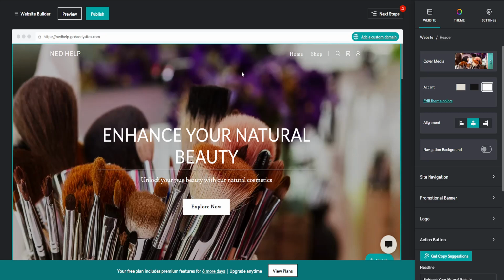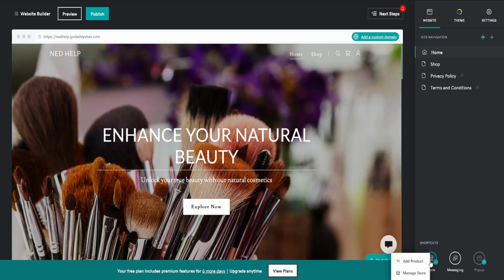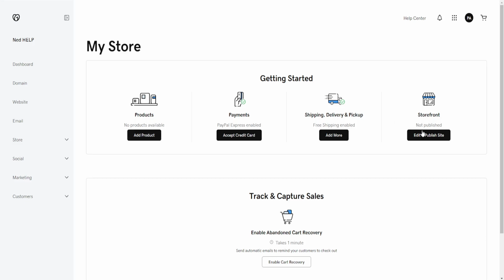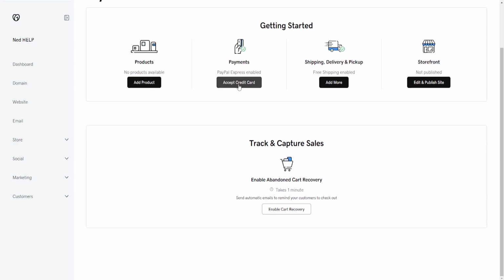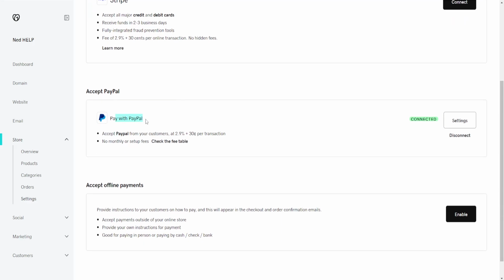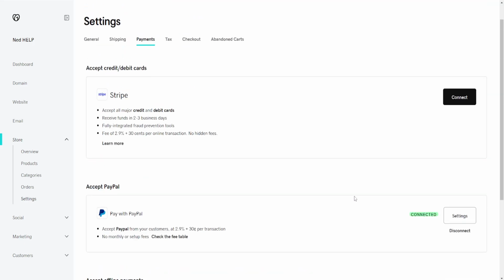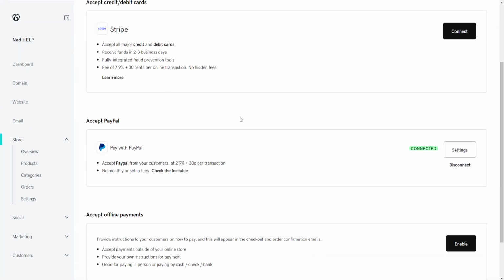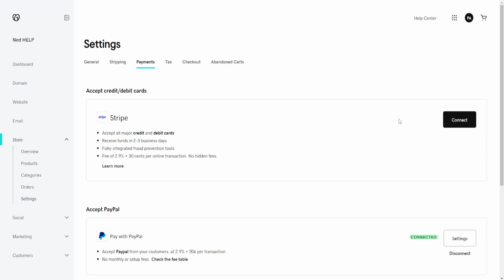How To Add Payment Method In GoDaddy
In this video I show you how to add Payment method in GoDaddy. If you want to learn how to accept payments on your GoDaddy website then this is the tutorial for you.